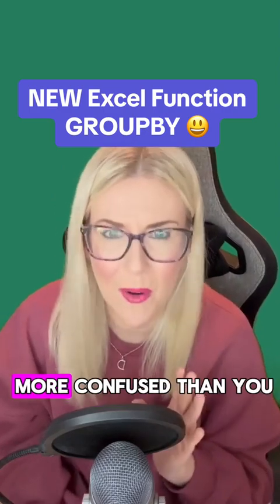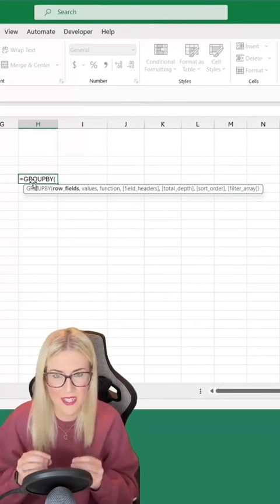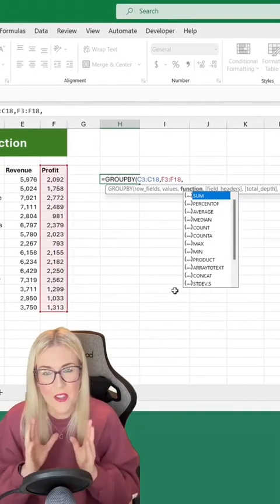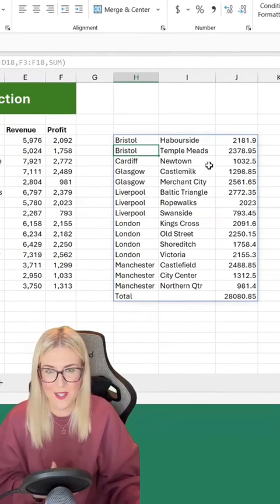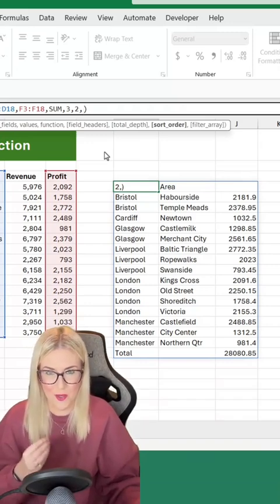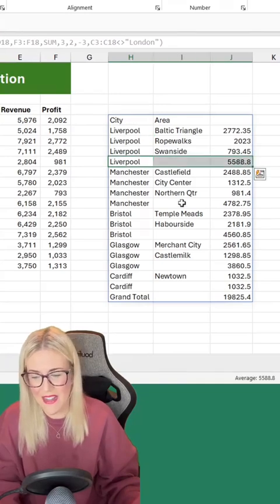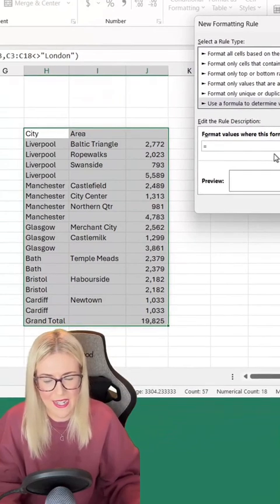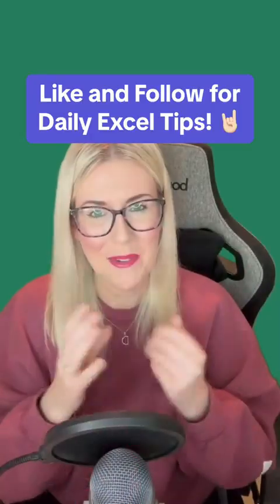How To Excel In Group Discussion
Excel Group Discussion
Excel Group Discussion Features
Excel Tutorial
Excel Features
Excel Tutorial Explore